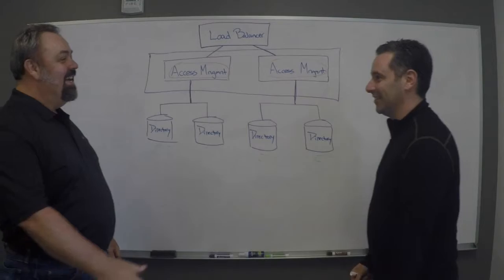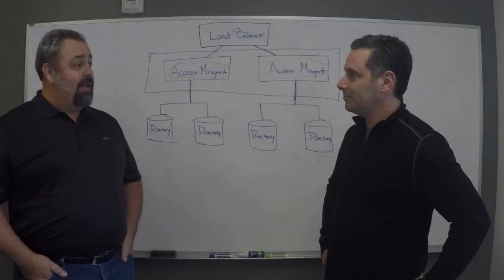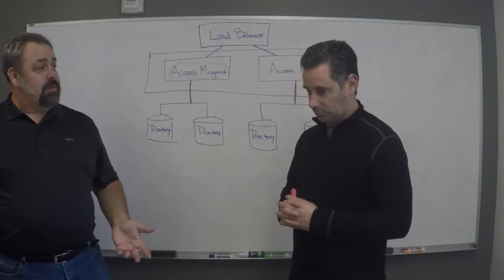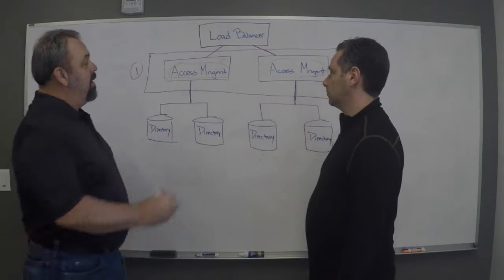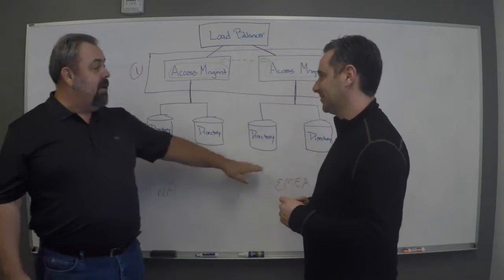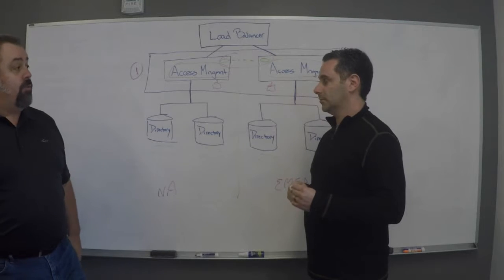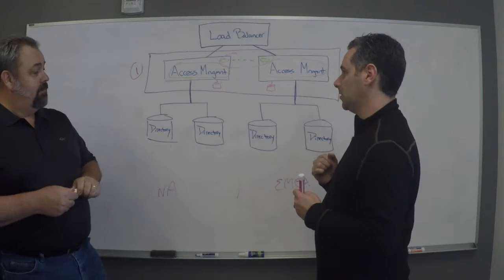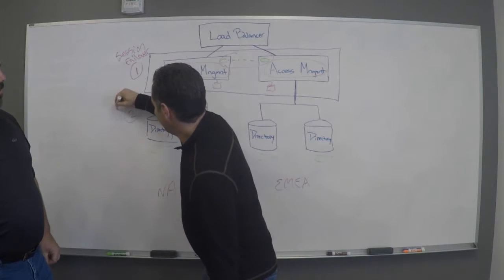High Availability - Intro to Identity Series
Season 2 - High Availability